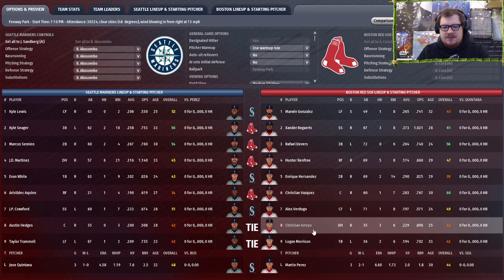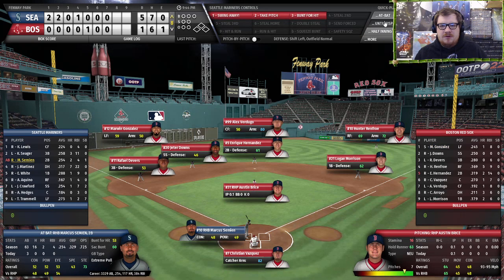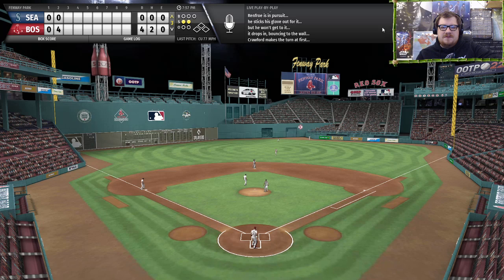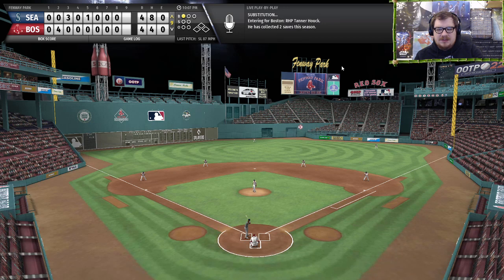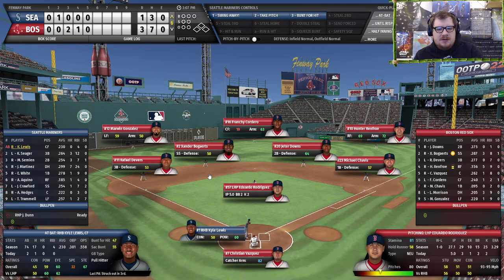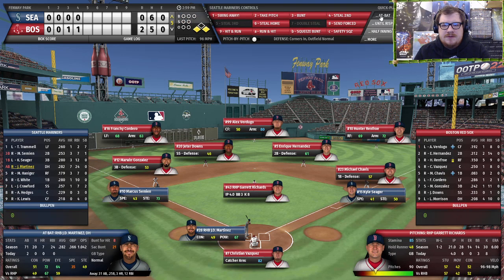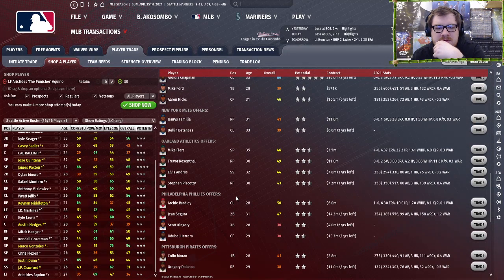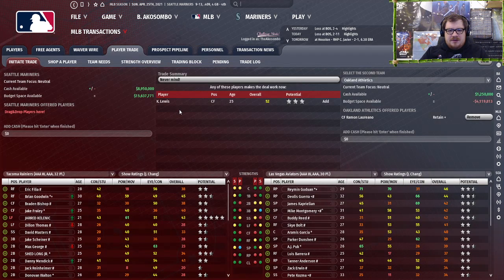We are heading to Boston! | Out of the Park Baseball 22 - Seattle Mariners Part 5 | Walkthrough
In part 5 of my Out of the Park Baseball 22 let's play we are heading to the north east to face the Red Sox at Fenway Park.

It supports me a lot and will bring you more content in the future!

OTHER YOUTUBE PLAYTHROUGHS

About the game:

Out of the Park Baseball 22 - the 22nd version of the award-winning sports strategy series - is a giant leap forward for the beloved franchise. Unmatched depth, authenticity licensed by MLB and the MLBPA, and a bounty of offline and online gameplay make Out of the Park Baseball 22 an unparalleled experience!

“OOTP is an astonishing accomplishment!” - Boston Red Sox Principal Owner John W. Henry

Out of the Park Baseball 22 is a baseball strategy game that immerses you in a baseball universe unlike any other! Manage every aspect of your organization, from trades to free agency, finances to scouting, strategies to personnel. From the major leagues all the way down to the minor leagues, the entire operation is under your control. Start with the current real MLB or KBO teams with up-to-the-minute information, or go back in time to any club in the entire history of MLB baseball.

Discover new talent, draft the next superstar, negotiate with free agents, enter trade talks with other teams, build your dynasty and guide a franchise into an infinite future! As a manager, dive into the more hands-on management and set your team's lineups, pitching staffs, in-game strategy and call the shots from the dugout. You can oversee your league at a high level and play entire seasons in minutes, or play out each game in the immersive 3D game mode, managing play by play or even pitch by pitch. OOTP has it all covered!

Here are just some of the new features this season!

    Incredible brand-new 3D Stadiums for every MLB club
    All new coaching system with major impact across your organization
    All new team and player strategies to maintain complete control of your team
    All new Trade Settings and Strategies and Trade AI to make smarter and more realistic transactions
    All the real 2021 teams, players, schedules, and rules, including Live Starts all 2021 season long! Pick up and play at any moment in time with the latest rosters, standings, stats, trades, injuries, free agents, and more!
    Newly upgraded Ballpark Construction Kit 2.0 with loads of new features and elements
    All new Perfect Draft mode in our popular Perfect Team persistent online competition
    All new Perfect Team 22 features, strategies, cards, missions, competitions, and more!
    Much more!

Play on your own, play with friends in online leagues, and play against tens of thousands of others around the world in our persistent online Perfect Team mode! There are so many ways to have fun.

Out of the Park Baseball 22 is the best version in franchise history. Built upon the foundation of a series that has twice won Metacritic’s PC Game of the Year - the only game to ever do that - it delivers unprecedented baseball authenticity across the board.